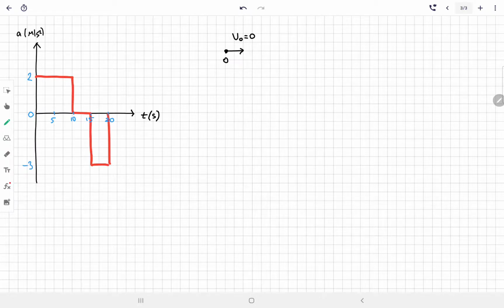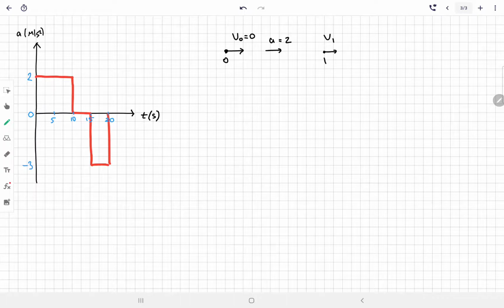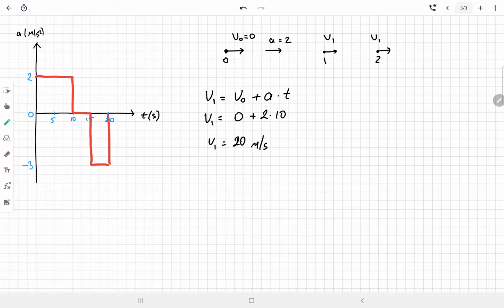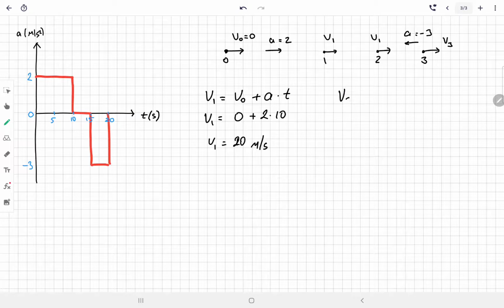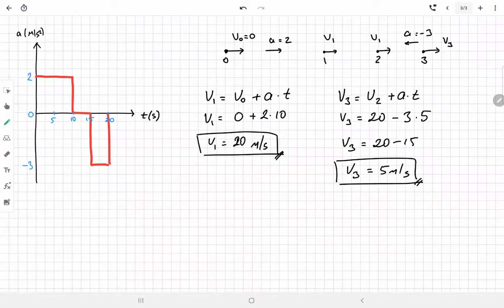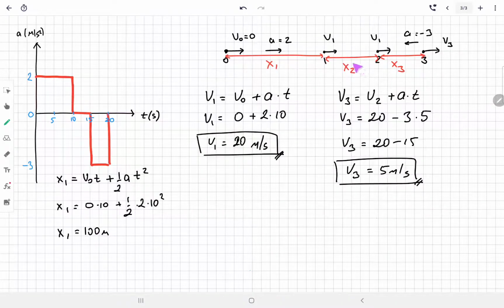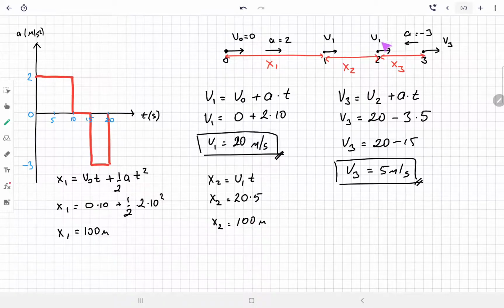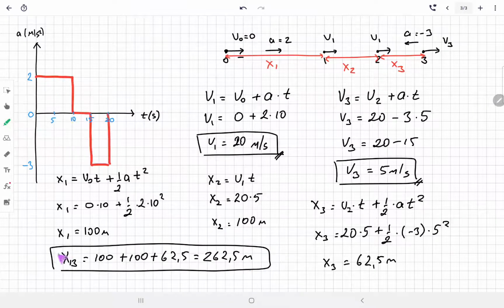Serway. Ninth Edition. Chapter-2. Problem-19.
A particle starts from rest  and accelerates as shown  in Figure P2.19. Determine (a)  the particle’s
speed at t=10.0 s and at t=20.0 s, and (b) the distance traveled in the first  20.0 s.